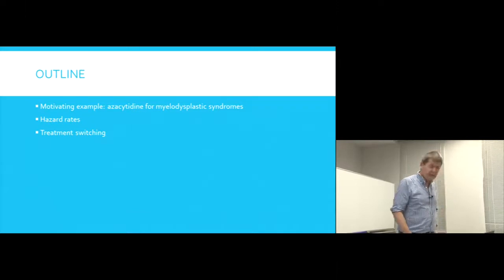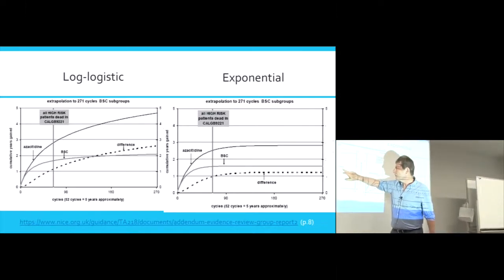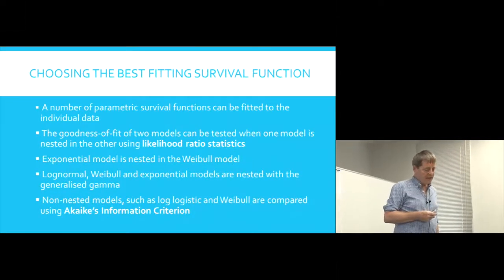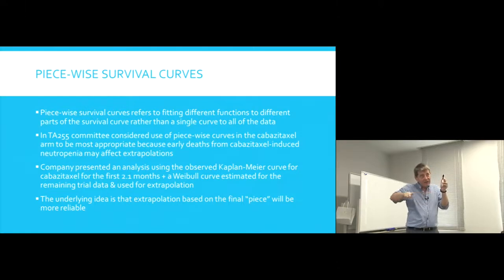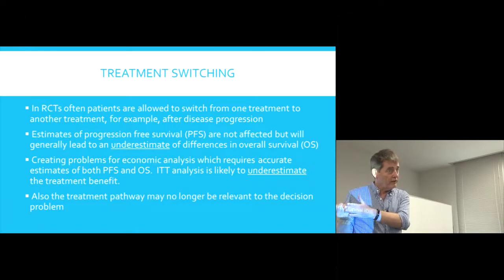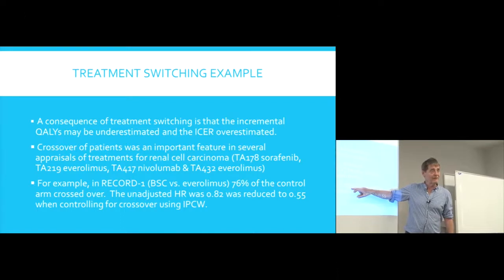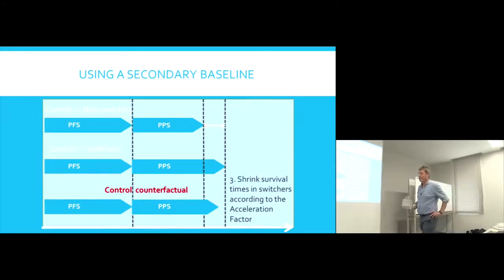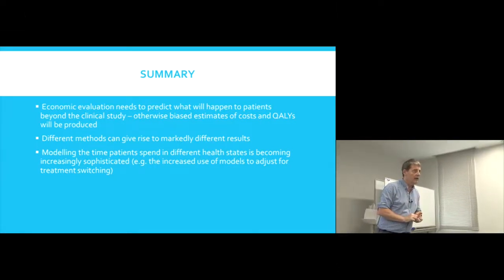Kyoto University "Economic Evaluation of Health Technologies" Lecture 2, Prof. John Cairns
Prof. John Cairns
London School of Hygiene and Tropical Medicine
18 September, 2018